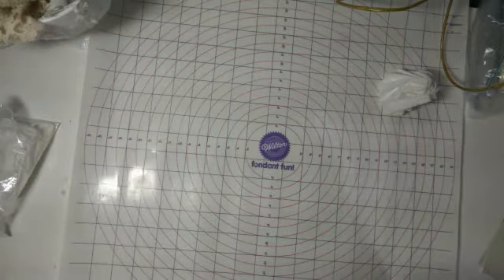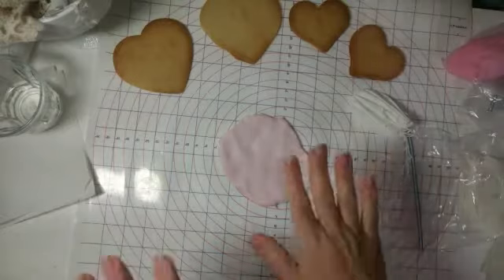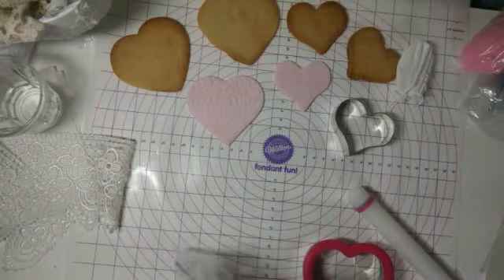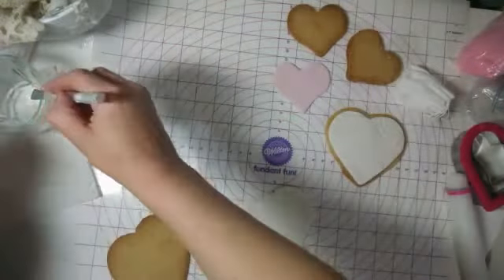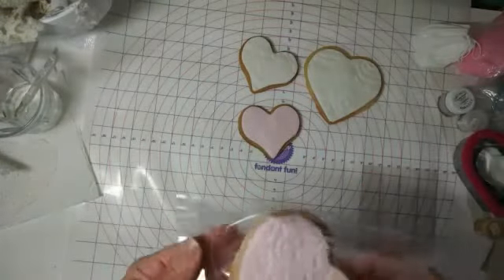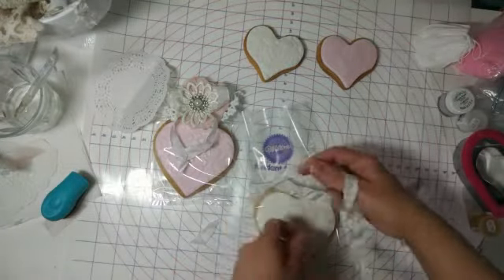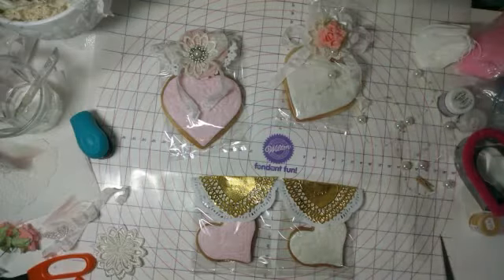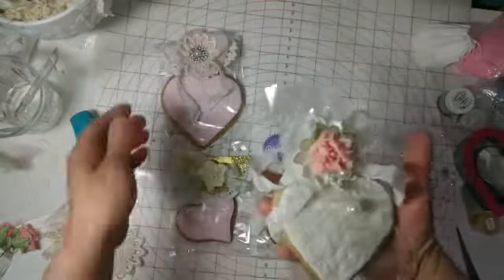Party Favors - Featuring DT Mary Ann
MISSION: To bring affordable party wares and designs to community at large doing so in a fast and friendly way. We will work for you to design exactly what you want and not offer only pre-designed packages but ones that are personalized for the celebrant.
Providing affordable DIY lace and embellishments along with wares for your party.

PRODUCTS: Lace, appliques, doilies, bling, pearls, sparkle, invitation closures, invitations, personalized napkins, and party designs. One of a kind art pieces and handmade items. Vintage wedding ensembles. And some items just for the fun of it!